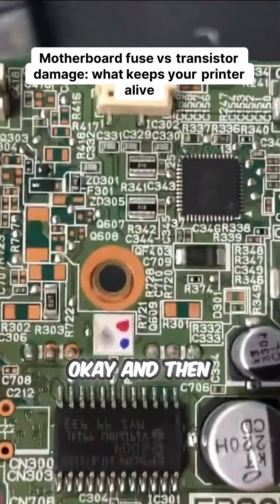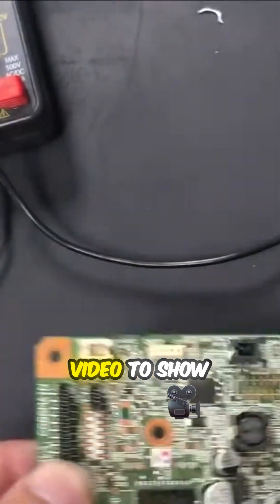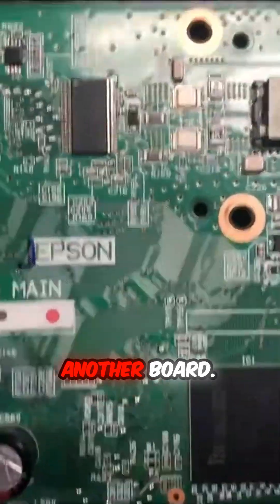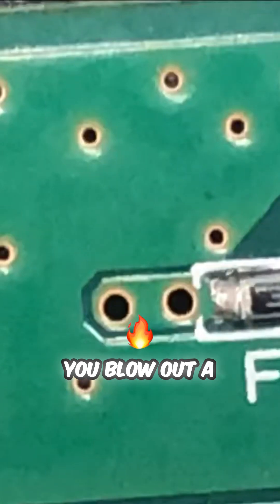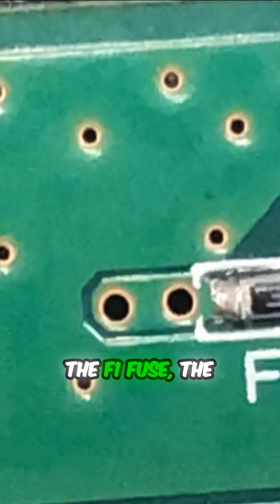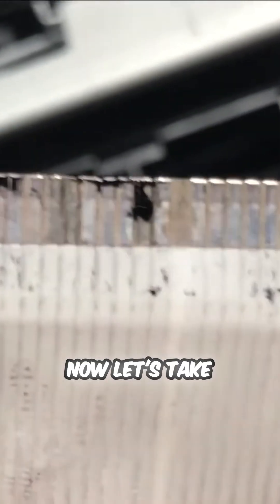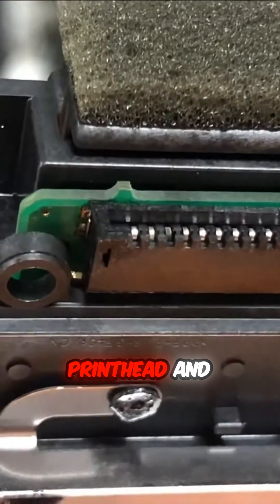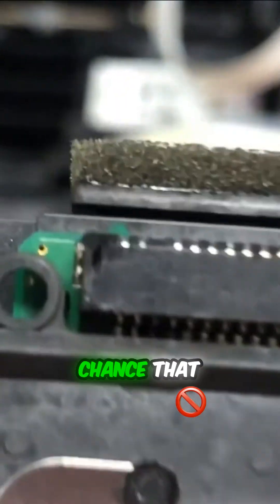Unraveling the Mystery of Printhead Failure!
Dive into the fascinating world of printer repair as we explore the crucial differences between motherboard fuse issues and transistor damage. This insightful discussion reveals how a burnt printhead spells doom for your printer and the signs to look for before you're left in despair. With practical tips on troubleshooting, find out why understanding these components is essential for printer longevity. It might just save you a lot of headache (and smoke!).